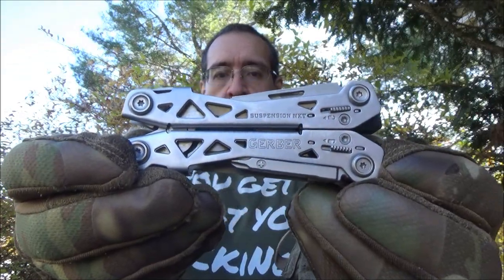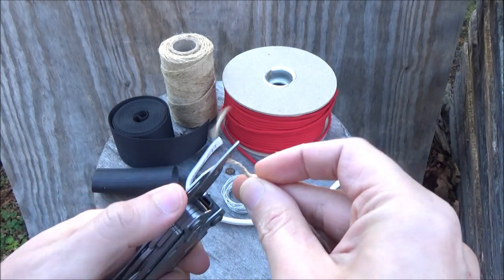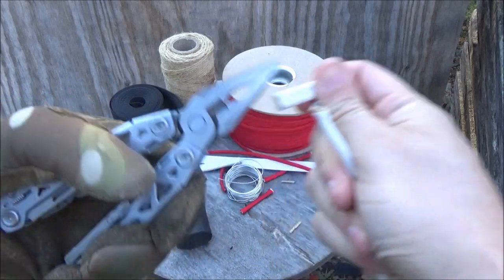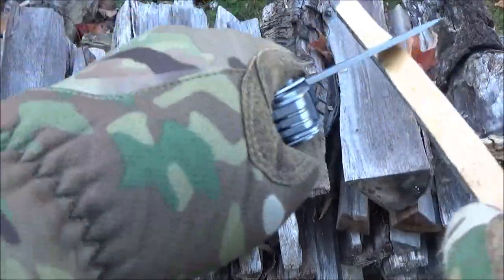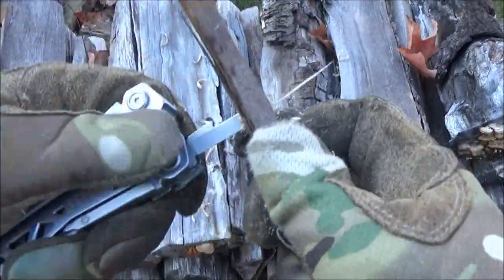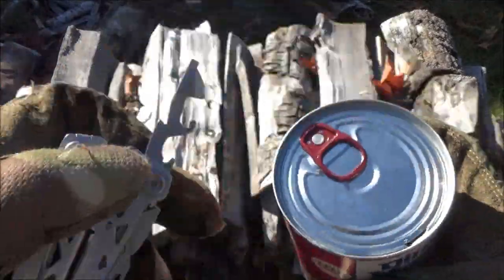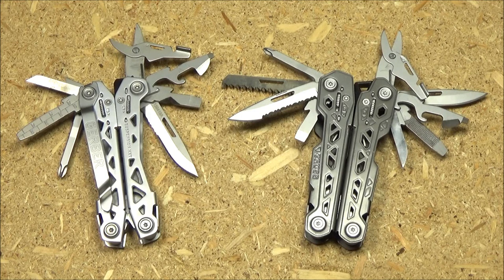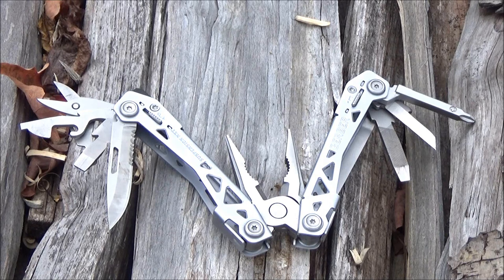Gerber Suspension NXT Multitool Review ($25)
***CHECK FOR DEALS ON GERBER MULTITOOLS***
Gerber Suspension NXT
Gerber Suspension Classic
Gerber Truss

***GERBER UTILITY KNIVES & KEYCHAIN TOOLS***
Gerber Prybrid
Gerber Prybrid X
Gerber EAB Folding Utility Knife
Gerber EAB Lite
Gerber Zip
Gerber Armbar Drive, Blue
Gerber Armbar Drive, Orange
Gerber Shard
Gerber Dime
Gerber Splice
Gerber Vise

Pro Master 15 in 1 Multitool
Schrade ST1NB Multitool
Hanwei Multitool
18 in 1 Multitool
Workpro Multitool
Amazon Basics 8 in 1 Multitool
Ganzo 301/H/B
Ganzo 301B
Ganzo 302B/H
BiBury 13 in 1 Multitool
BiBury 14 in 1 Multitool
BiBury 18 in 1 Multitool
BiBury 21 in 1 Multitool
Victorinox Ranger
Klein Electrician Knife
Mikov Master Electrician Knife